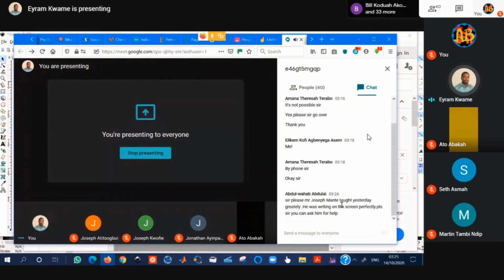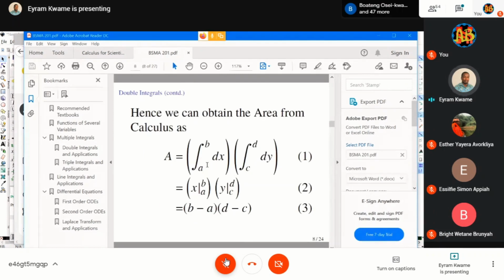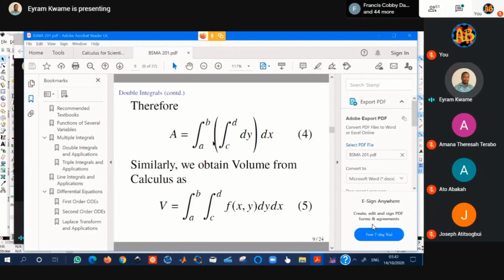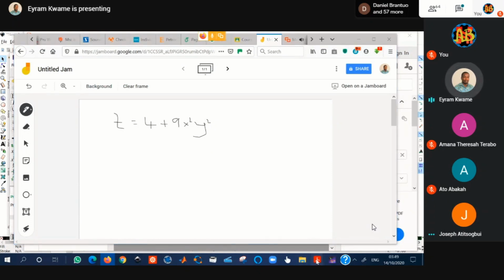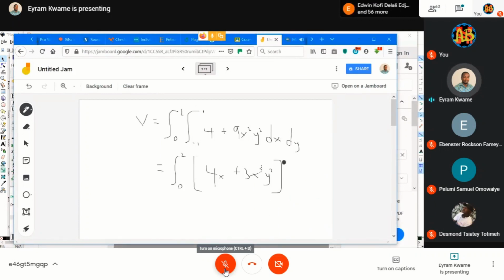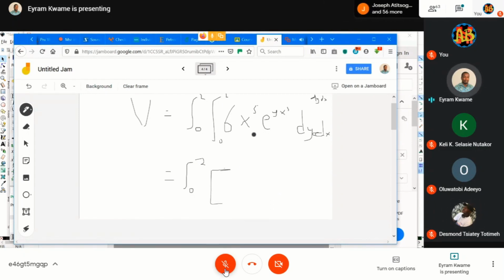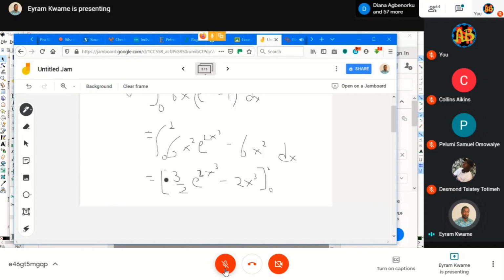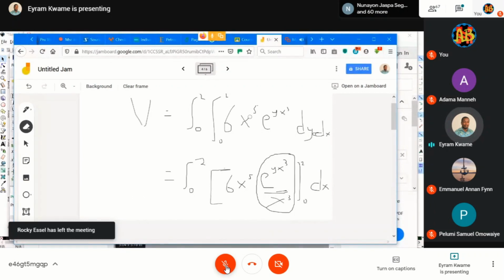Math III lect 1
Double integrals lec 1